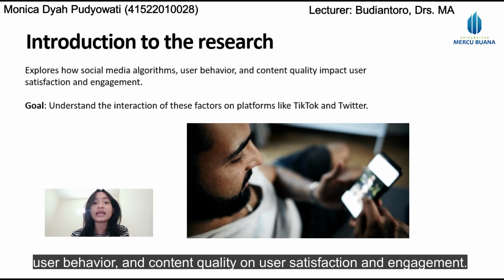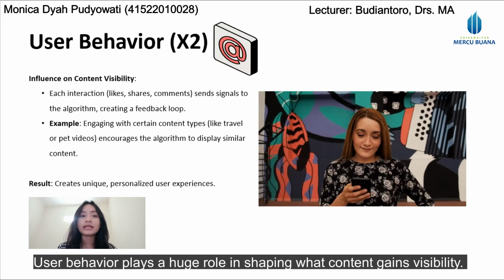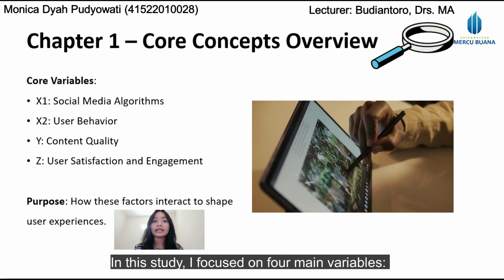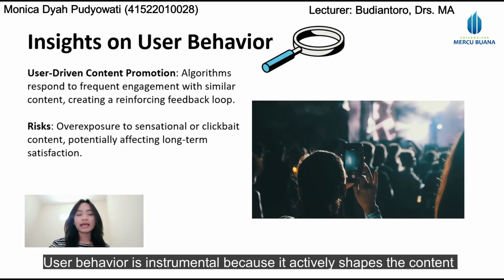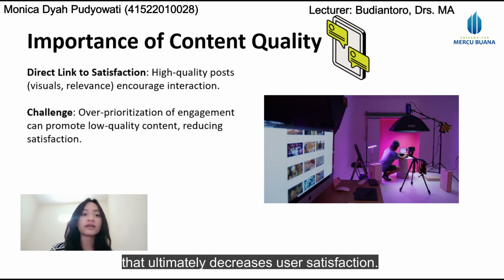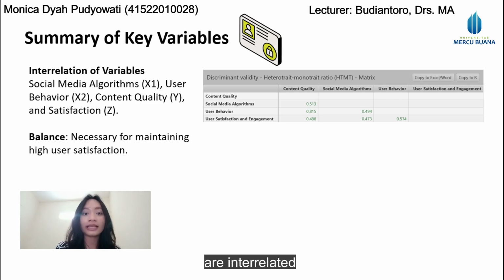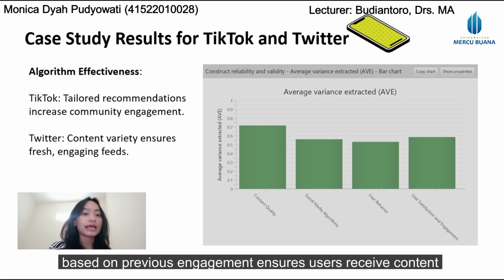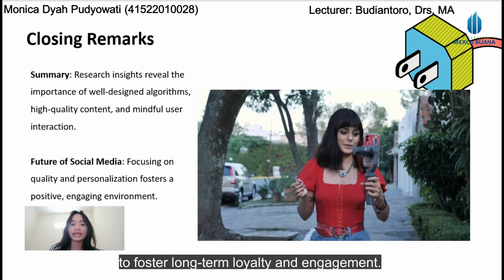How Social Media Algorithms Shape Our Engagement - Monica Dyah Pudyowati (41522010028)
Explore the fascinating world of social media algorithms with me as we uncover how platforms like TikTok and Twitter use advanced technology to personalize our content feeds. In this video, I delve into my research on how user behavior, content quality, and algorithm design influence user satisfaction and engagement.

📌 Key topics covered:

The role of algorithms in personalizing your social media experience.
How your interactions influence the content you see.
The importance of high-quality content in maintaining user engagement.
Case studies from TikTok and Twitter showcasing the impact of personalized content.

💡 Learn why understanding these elements is crucial for users, content creators, and platform designers alike.

👉 Don’t forget to like if you find this video insightful!

Source Videos: mixkit.co